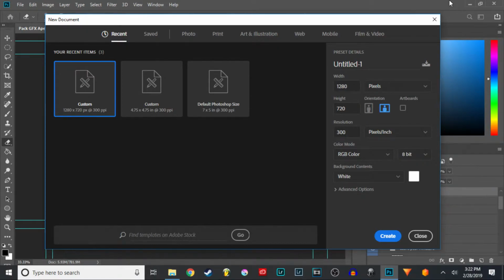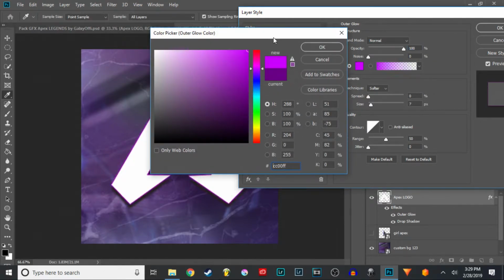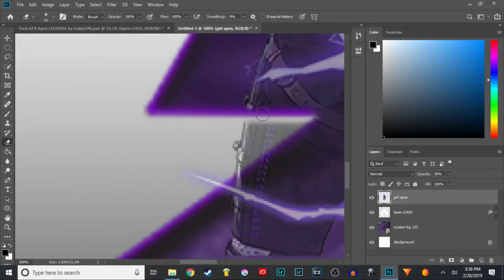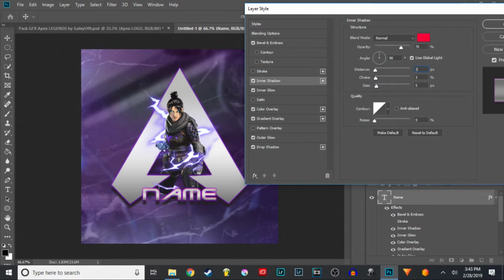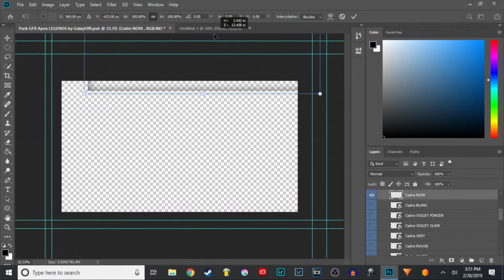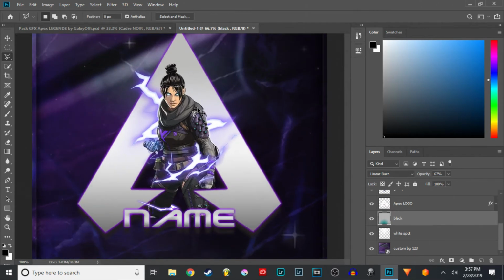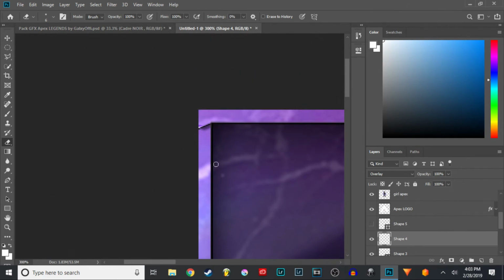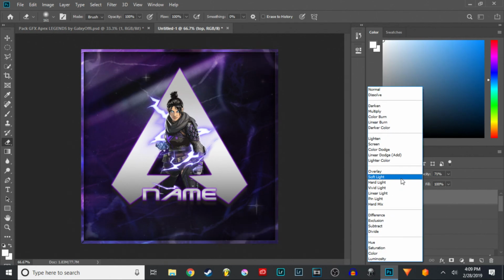How to make an Apex Legends logo in photoshop ( in depth tutorial ) Pt2